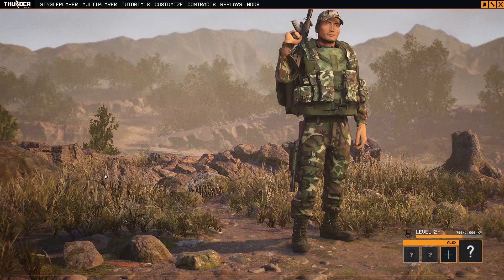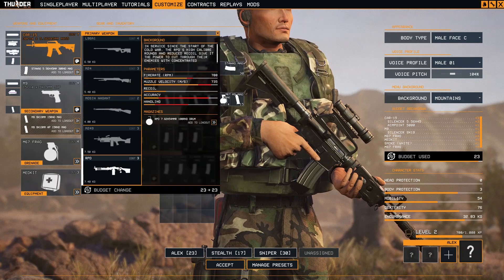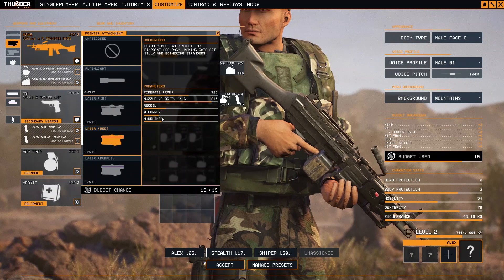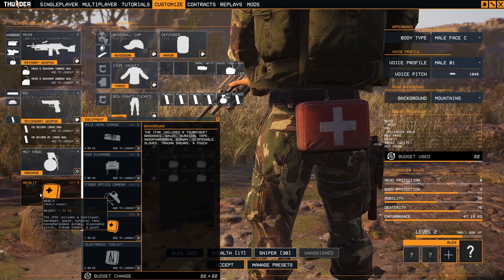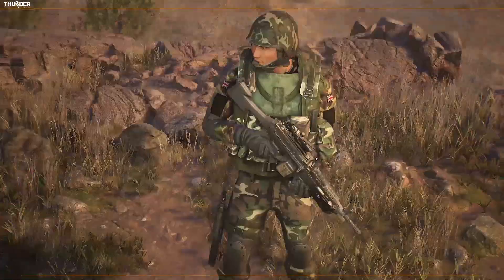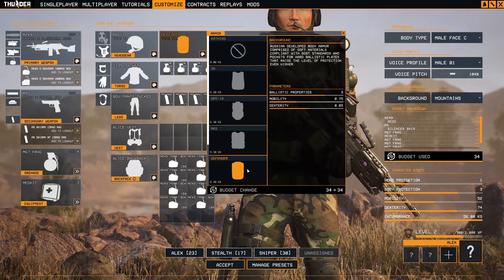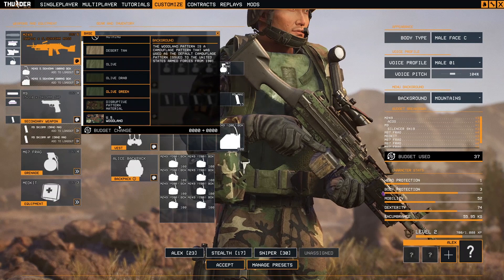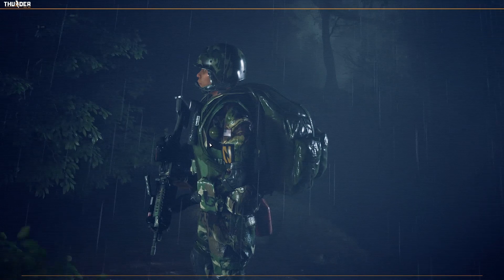Thunder Tier One machine gunner character | How to create and customize the machine gun operator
How to create the machine gunner character operator and which are the best gadgets and kits for this character. "Thunder Tier one" character customization.  A top down tactical shooter game

Thunder Tier One is a realistic top-down shooter where you join an elite special operations team tasked with stopping a terrorist organization. In 4-player co-op or solo with AI teammates, players must carefully select their gear and utilize all their tactical skills to complete each operation successfully.

thunder tier one gunner | thunder tier one gunner machine guns | thunder tier one machine gunner character | thunder tier one gunner  | thunder tier one all weapons | thunder tier one secrets